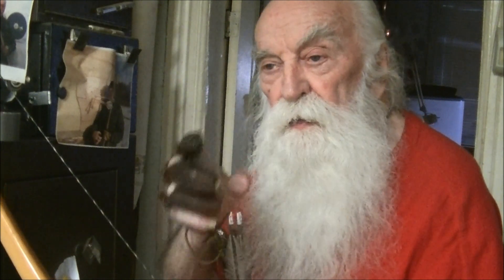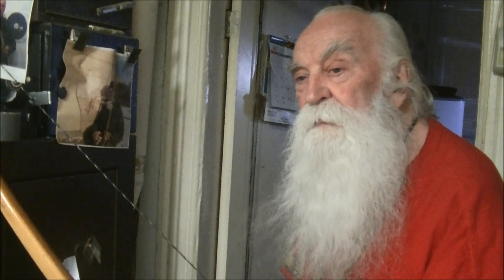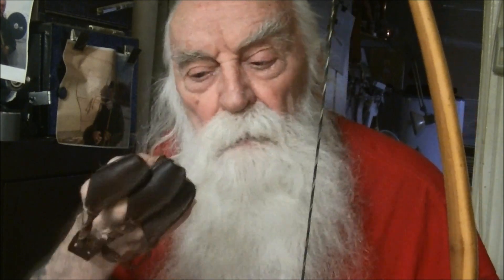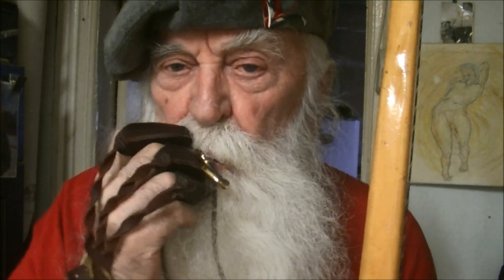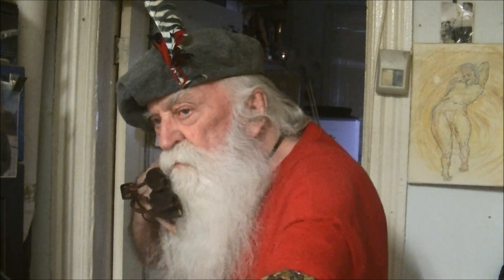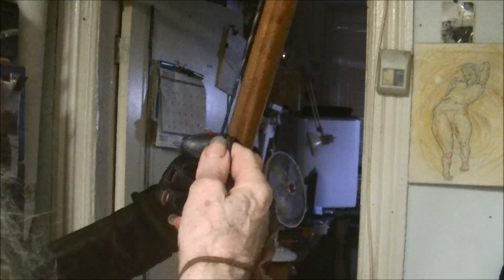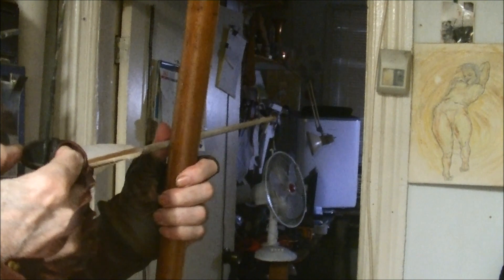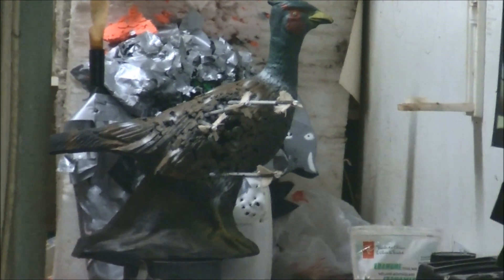YEW ENGLISH LONGBOW 43# HUNTING WT. ARROW ALIGNMENT AND FINGER TIP ACCURACY NON REALITY TV WITH GARE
HERE I TEACH YOU ONE OF THE GREAT TRUTHS IF YOUR STYLE IS ARROW ALIGNMENT. FIRST AND MOST IMPORTANT WE START WITH THE ARROW TIP EXACTLY ON THE POINT OF AIM BUT WE DON'T LOOK AT THE POINT OF AIM AS WE START AND DO OUR DRAW. KEEPING THE TIP ON CENTER AS WE DRAW DIRECTLY TO THE ANCHOR WHICH IS THE CORNER OF MY MOUTH. NOW IF YOU START TIP ON AND THE BACK IS ON YOU SHOULD BE RIGHT ON WITHOUT HAVING TO LOOK FOR IT. MAKES SENSE RIGHT. NOW YOU MUST RELEASE AS GENTLE AS POSSIBLE OR YOU WILL MISS ANYHOW. GOOD SHOOTING GARE